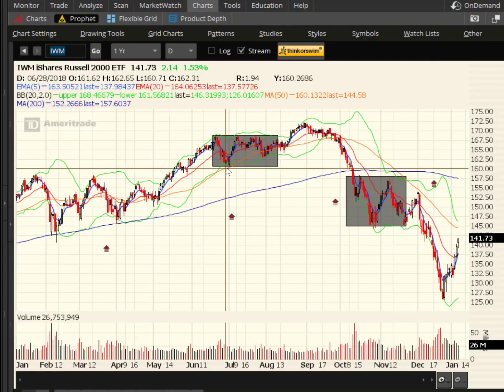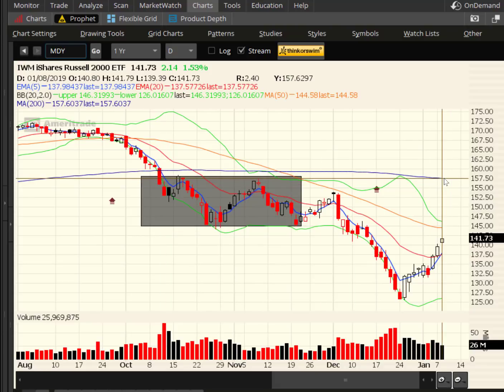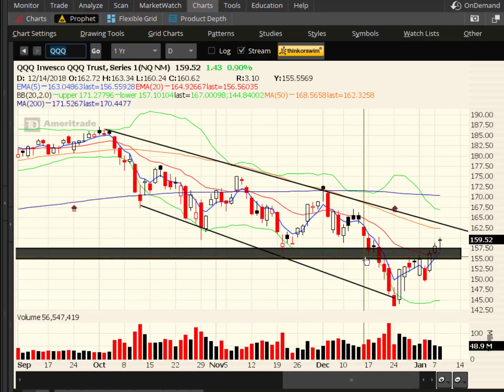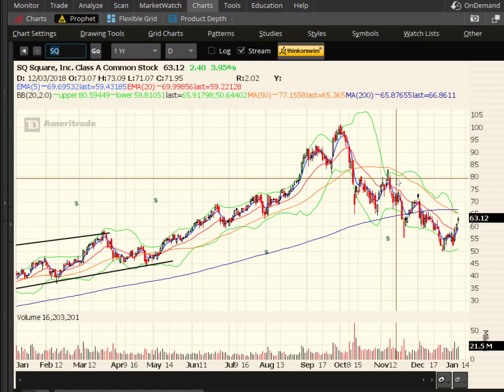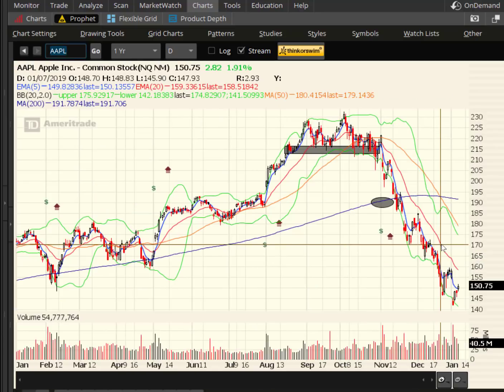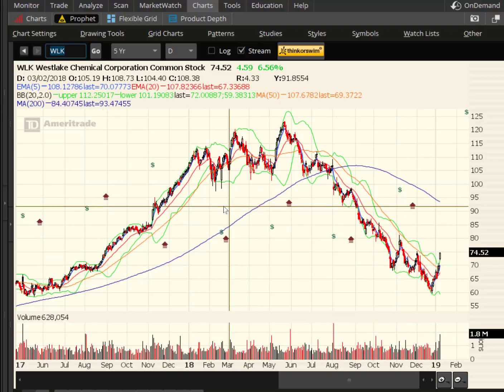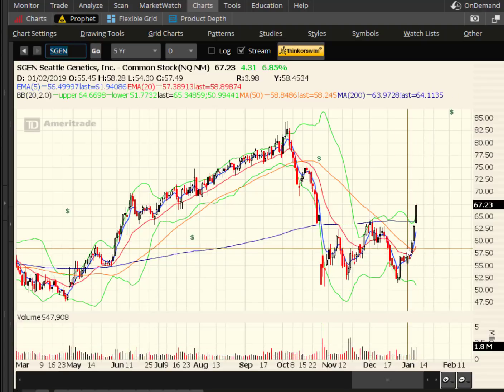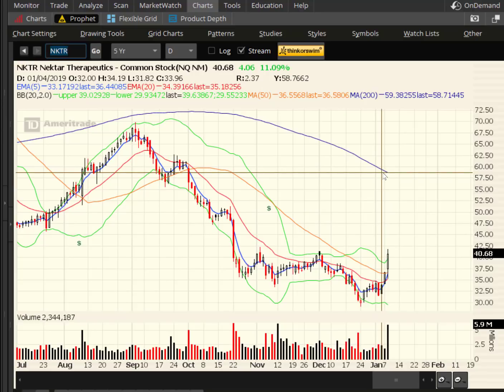Jan 8 2019 - These 3 Stocks Have Big Upside Potential...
WLK, SGEN & NKTR have all broken out to the upside and they each have big upside technical targets in play right now (targets inside the video).

The major indexes continued higher today, with IWM and MDY performing the best.  We are quickly approaching some important resistance levels.  We also discuss HELE, AAPL, SQ and more.

And,

We are down to less than 60 seats available for Wednesday's special live event (we started with 500!).

Trust me on this... you've got to be at this event... See The Top 10 Stocks To Kick Off 2019 With A Bang! I'll show you who is set to soar and crash next, live and for free!

Cheers to making 2019 the best year yet!

Ron